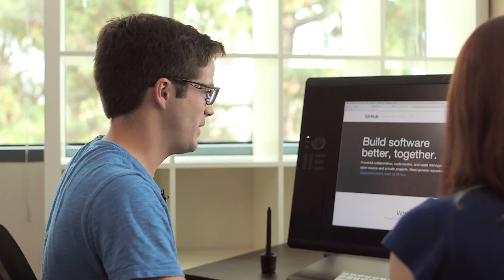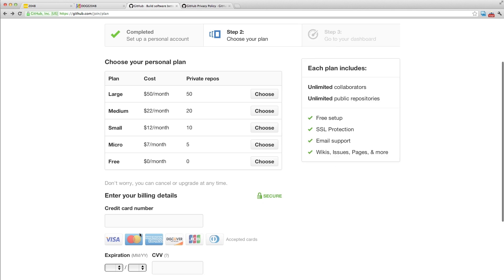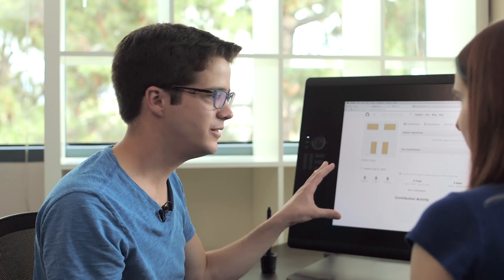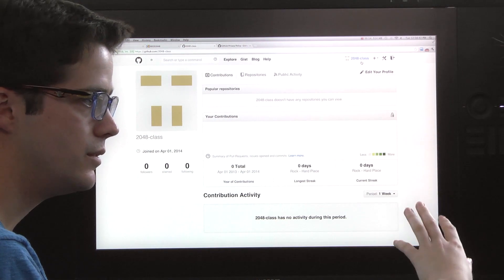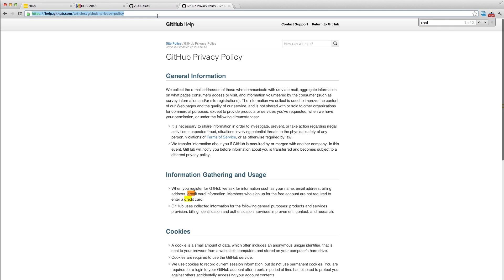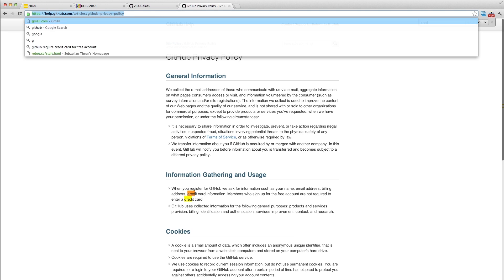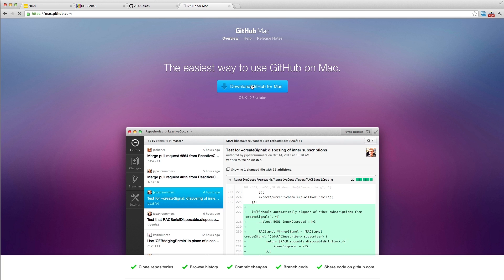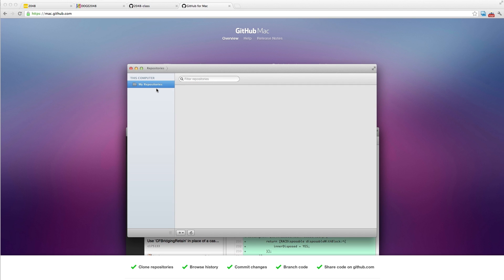Make a Github Account - Make Your Own 2048